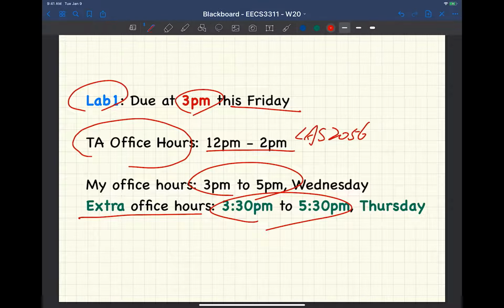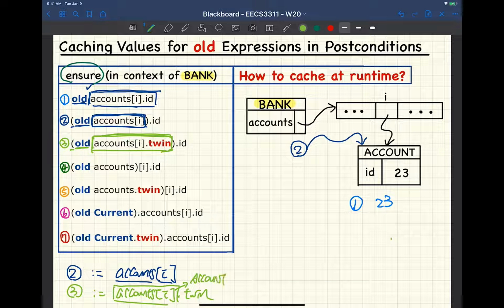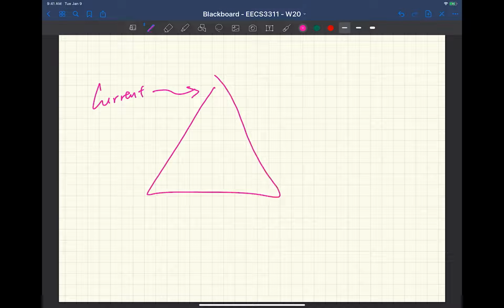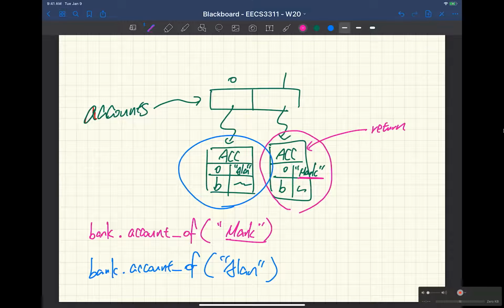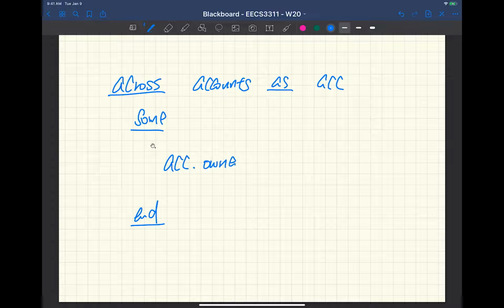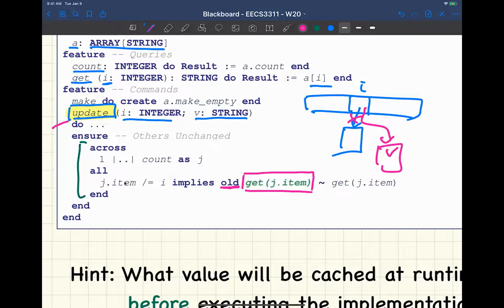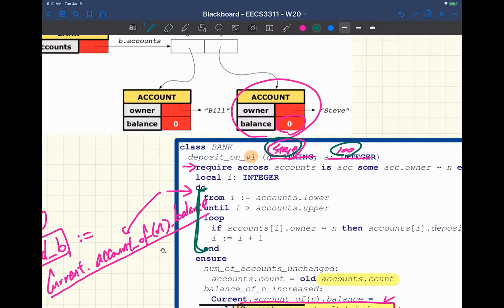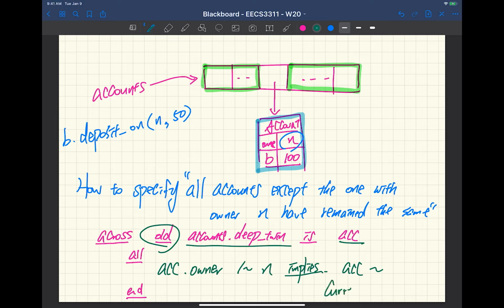EECS3311 W20 20200122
- caching old expressions
- Bank Account Example (Versions 1 to 2)